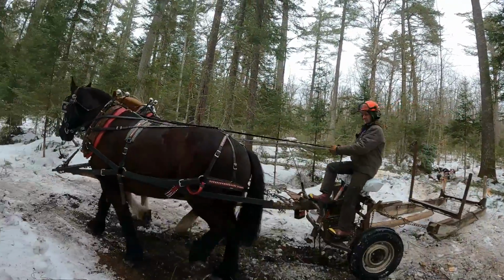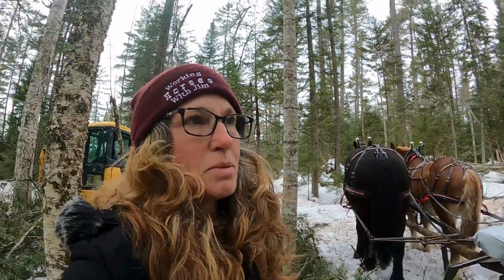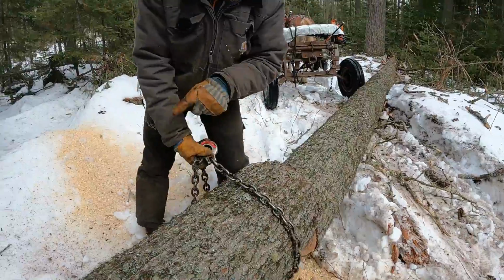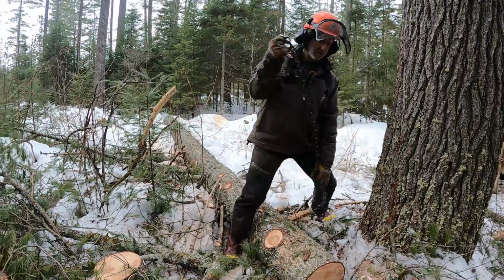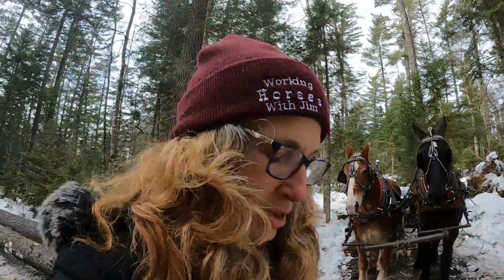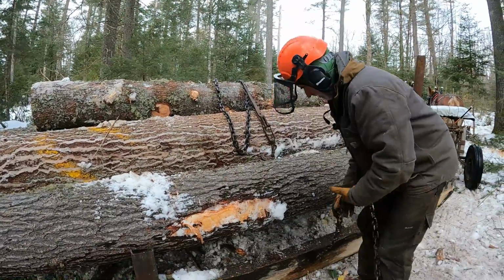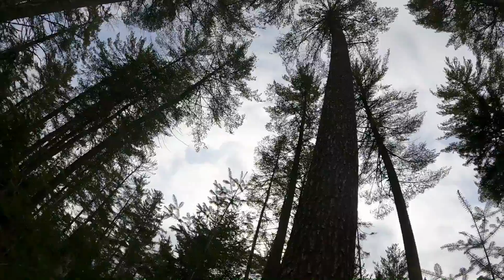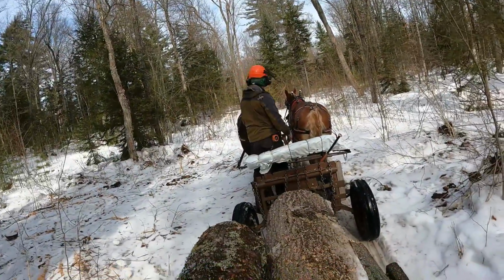Tips for Tricky Log Harvesting! // DRAFT HORSE LOGGING #448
Today Jim shares some tips for tricky log harvesting when logging with draft horses!! He & Brenda are at the log job in the Adirondacks today at Paul Smith's College. Today he is using our Percheron horse, Ken, & our Belgian horse, Bill and they are trying to get out of some tricky situations!!